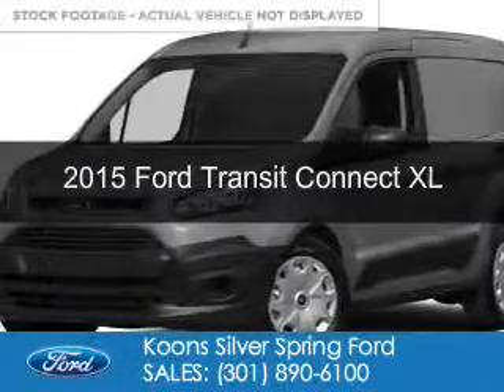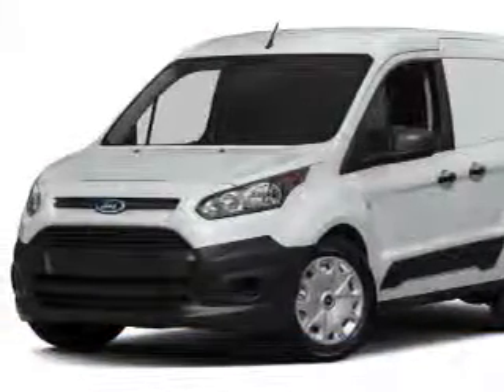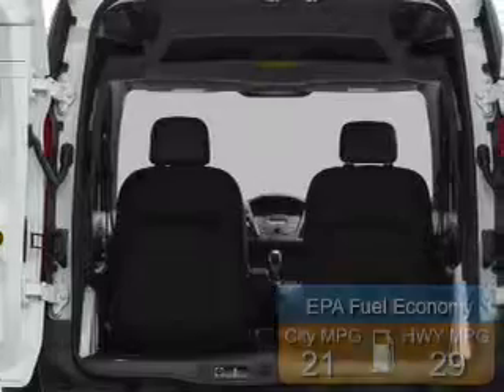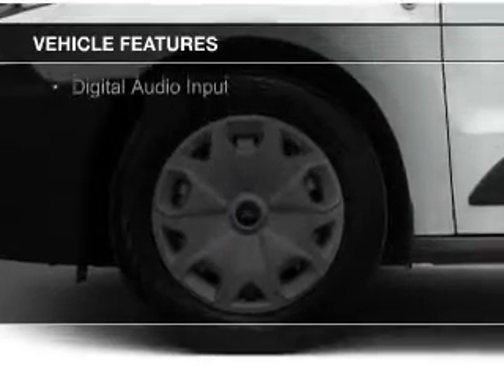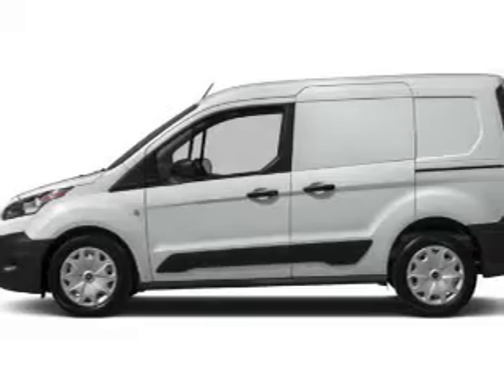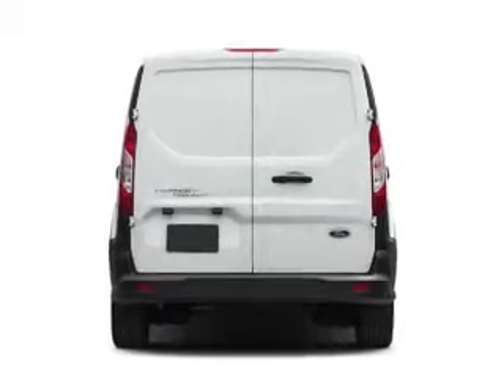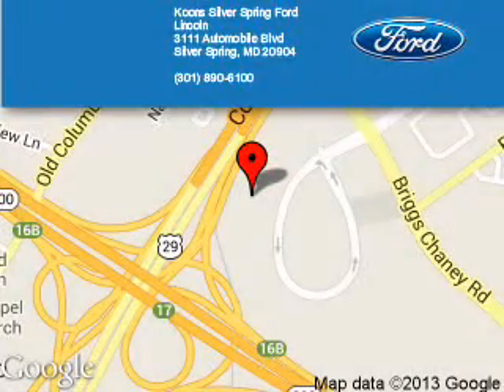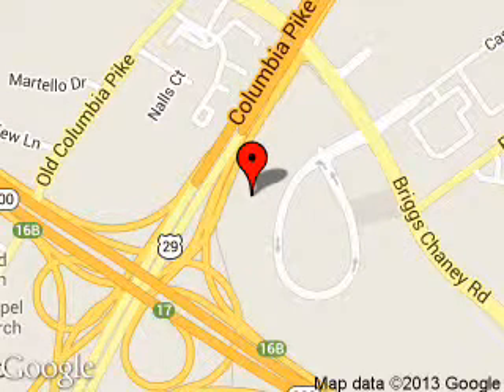2015 Ford Transit Connect - Silver Spring MD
Phone:
Year: 2015
Make: Ford
Model: Transit Connect
Trim: XL
Engine: 2.5 liter inline 4 cylinder 16 valve
Transmission: 6-Speed Automatic
Color: Silver
Mileage: 0
Address:
3111 Automobile Blvd.